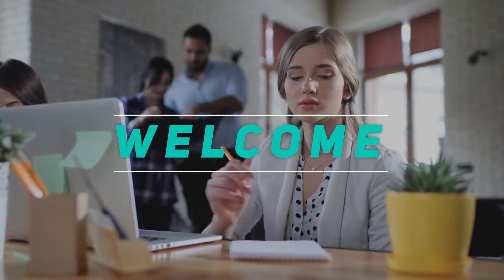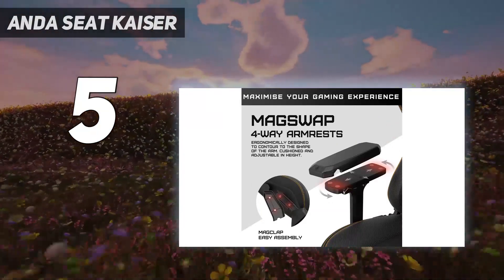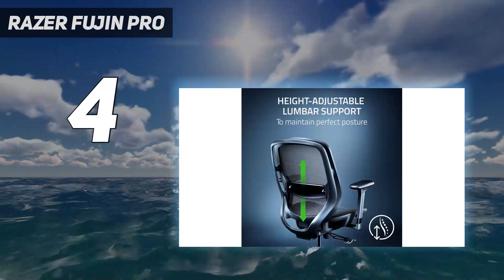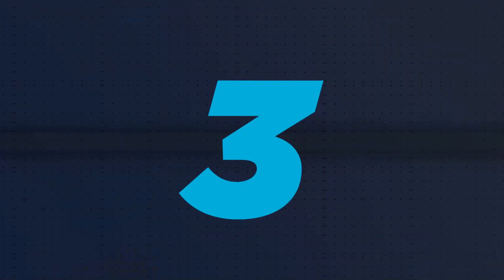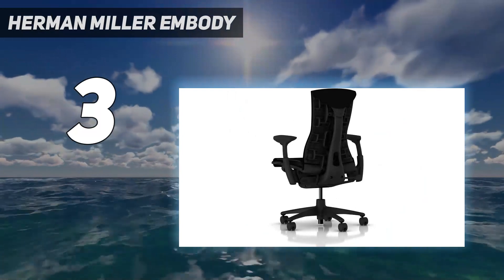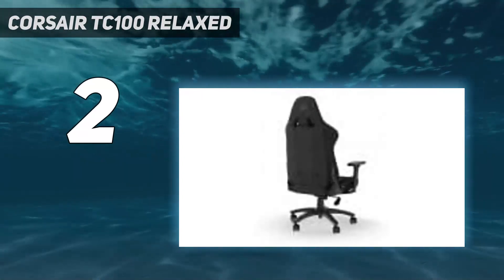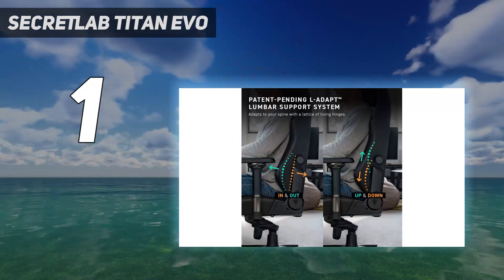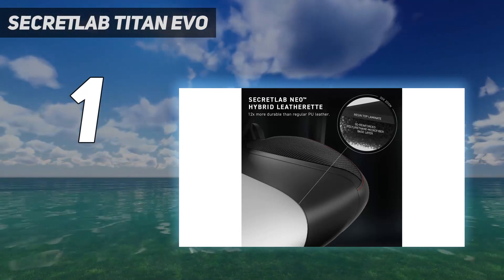5 Best Cheap Gaming Chairs in 2024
Here is the Updated Prices of the Best Cheap Gaming Chairs  in 2023!

Things that we mentioned in this video:
1. Secretlab Titan Evo  - B0B3RDWTDD
2. Corsair TC100 RELAXED - B0BN6RRD5V
3. Herman Miller Embody  - B01DGM7ZII
4. Razer Fujin Pro - B0CMGDGRD8
5. Anda Seat Kaiser  - B0B351YTS8